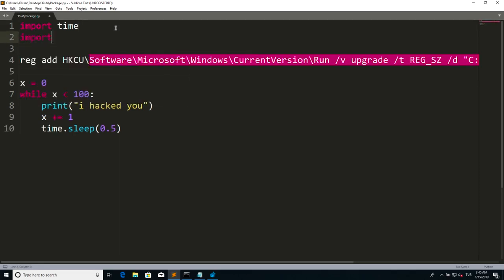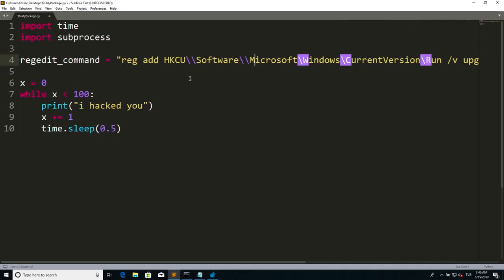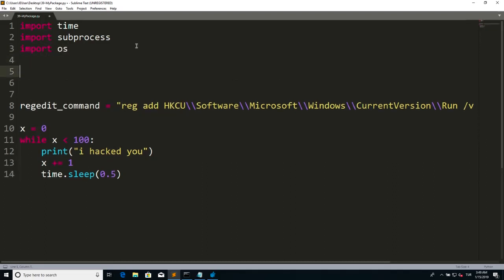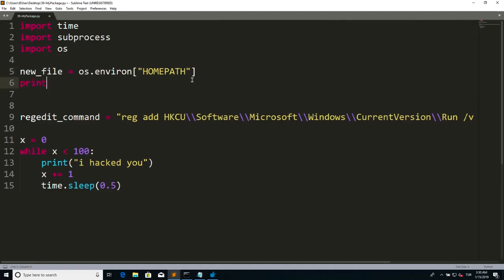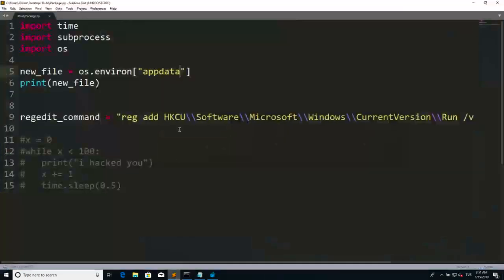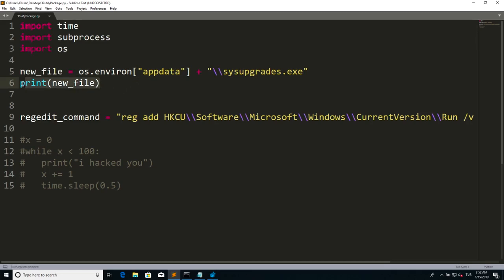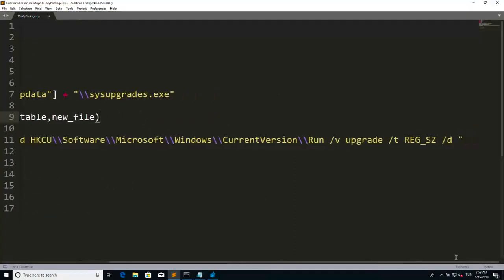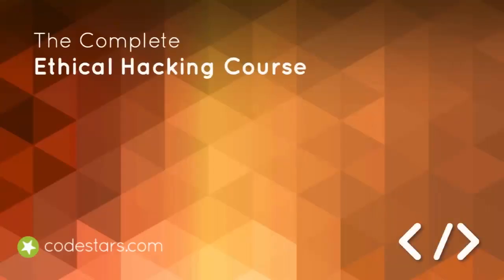5. Copying Files 🗃️ethicalhacking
Copying files is the process of duplicating digital files from one location to another. This can be done for a variety of reasons, such as creating backups, transferring files between devices, or sharing files with others.

There are different methods for copying files, including using file manager software, command line tools, or specialized backup or syncing software. The process typically involves selecting the files to be copied, choosing the destination location, and initiating the copy operation.

During the copying process, the original files remain intact while the duplicate files are created in the destination location. Depending on the size and number of files being copied, the process can take anywhere from a few seconds to several hours.

It's important to note that copying files does not necessarily mean moving them. When files are moved, they are removed from the original location and placed in the new location. When files are copied, they are duplicated and remain in both locations.